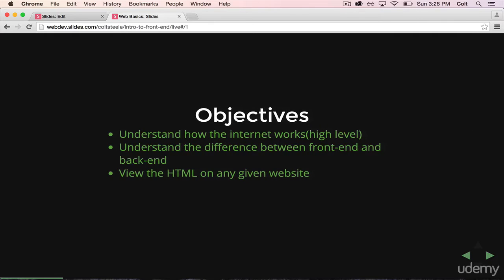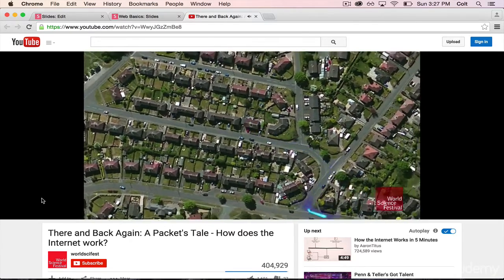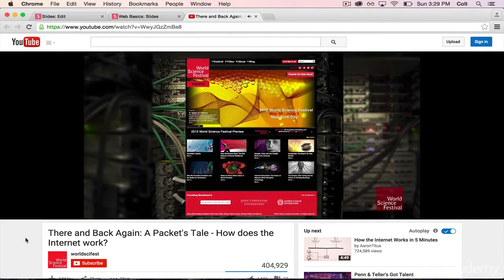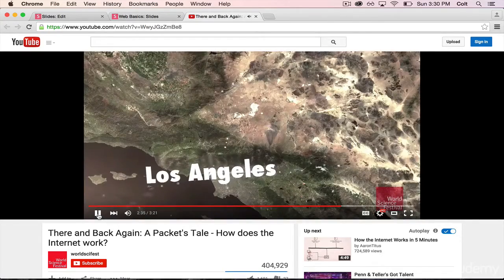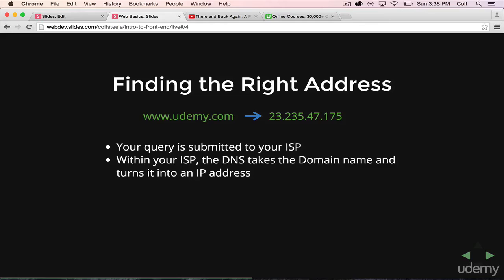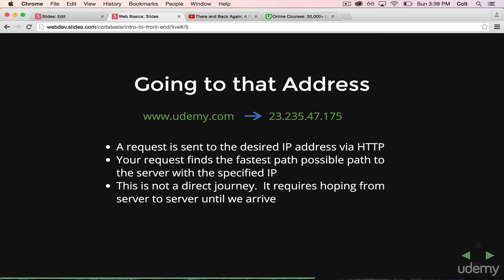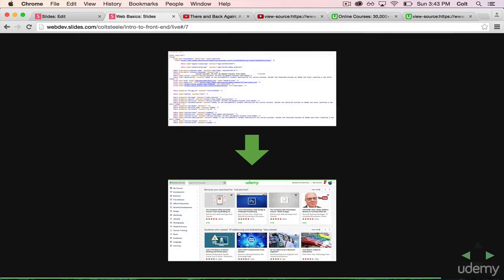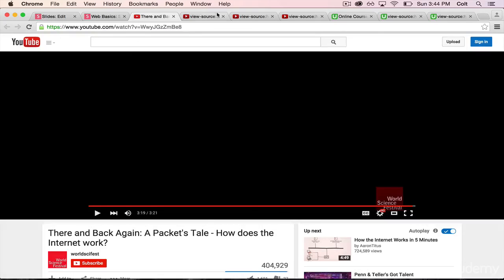006 Introduction to the Web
Hello guys welcome to my Youtube channel I'm going to upload the bootcamp HTML CSS javascript jQuery and more web development and I'll launch digital marketing and Wordpress from A to Z everyone can understand easily every level of students can use and understand basic school students college students basic students also can be a developer you just need to just a pc desktop or laptop whatsoever you have pay attention to the video tutorial even you can get earn money and you can get job you will be best developer step by step follow me in here this course I'm going to upload is not free in others website you can use here free of cost so for more Subscribe my Youtube channel and don't to press the bell icon or comment me in comment  box I'll receive all of your messages in the current video we introduce the course why we use
so please I'm requesting you all take it seriously don't waste your time for useless courses you do not pay for useless courses just you guys have to research and can do this at home you don't meet to go out of home for taking class enjoy it and don't forget to subscribe if you like